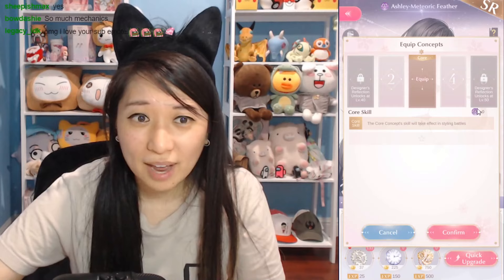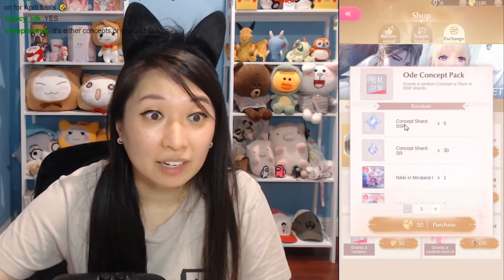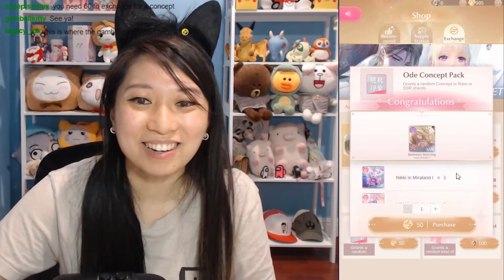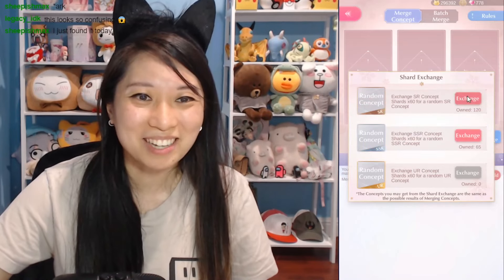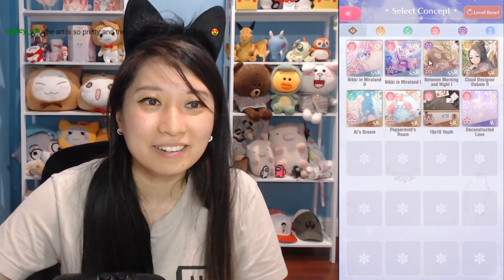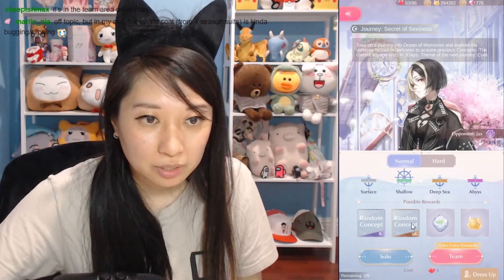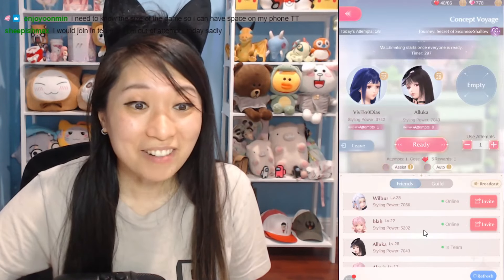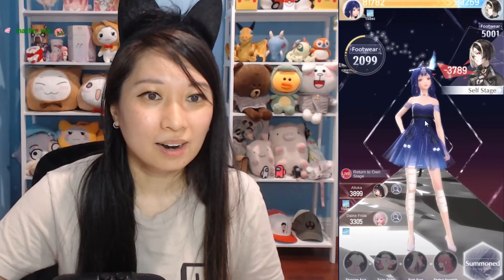THE RUNWAY BATTLES ARE SO GORGEOUS!!!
This is CLOSED BETA TESTING and will not reflect the final version of the game.